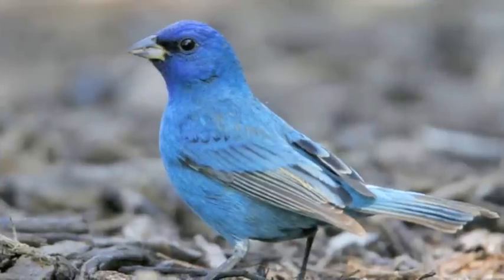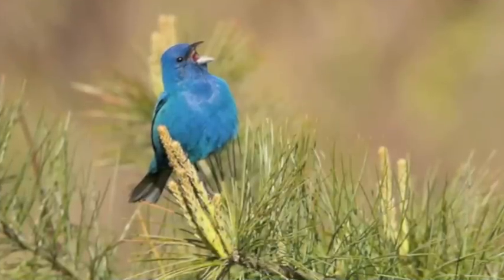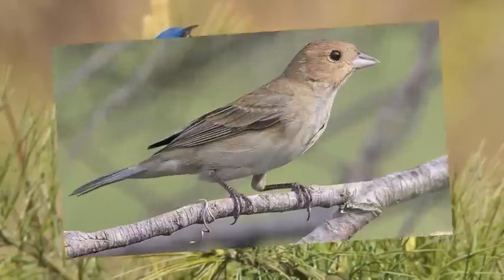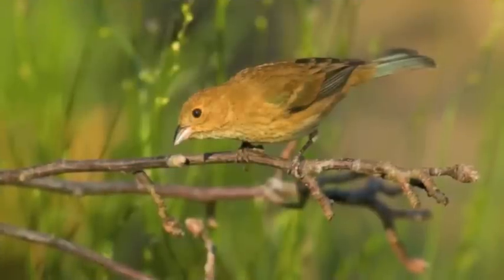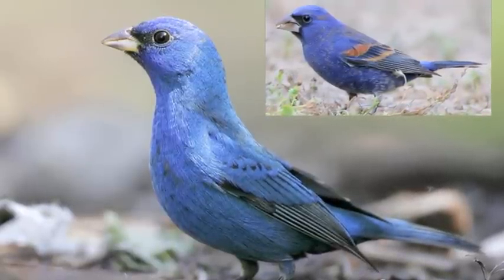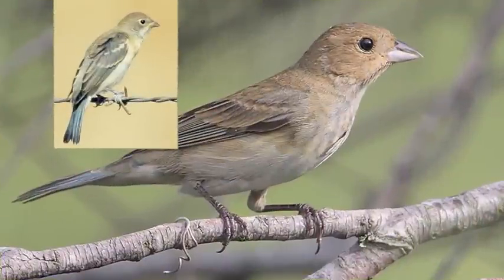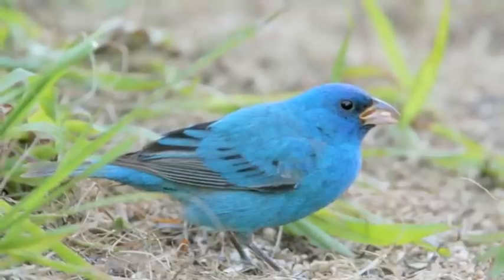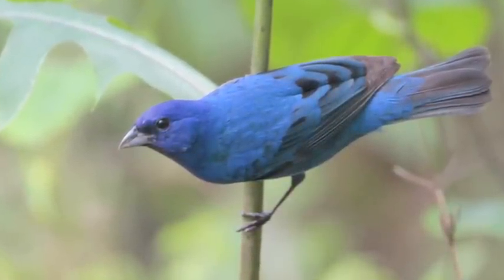Indigo Bunting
Meet the Indigo Bunting through images and video